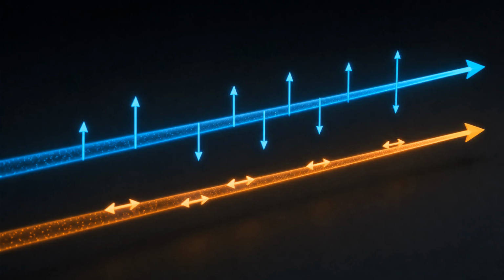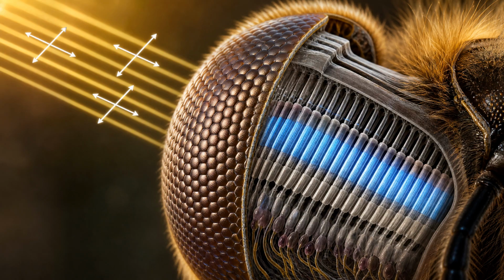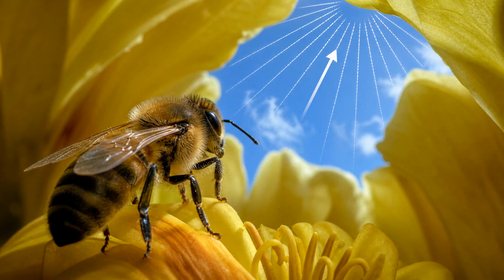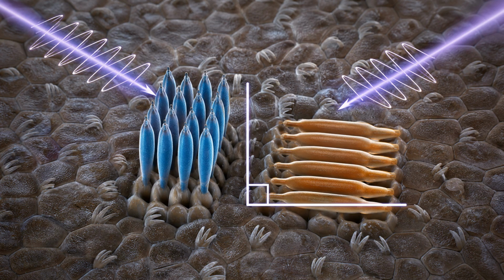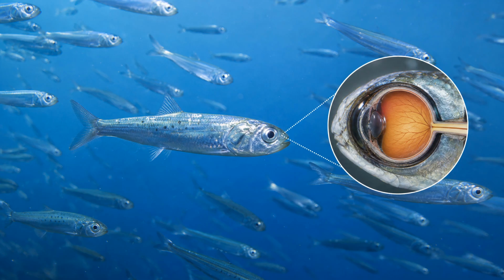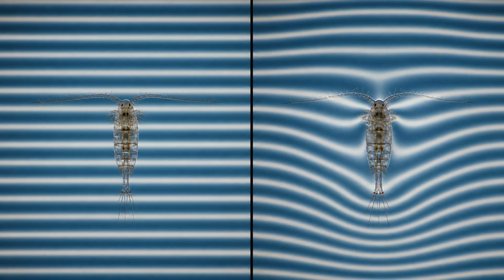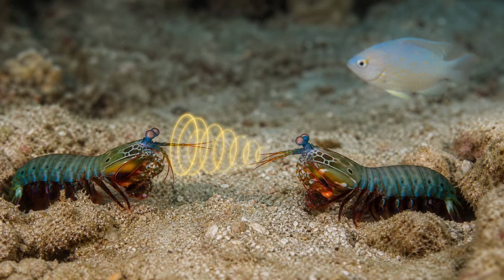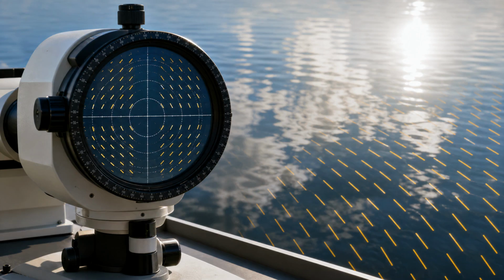How Bees, Cuttlefish, and Mantis Shrimp See Polarized Light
Light contains a hidden directional pattern that humans usually miss — but some animals use it as a compass, hunting tool, and private signal.
Discover how polarization-sensitive eyes reveal transparent prey, map the sky, and detect visual information invisible to us.

This video explains what polarized light actually is, how specialized photoreceptors detect its orientation, and why this extra layer of vision matters to bees (Anthophila), cuttlefish such as Sepia, anchovies, and mantis shrimp (Stomatopoda). You’ll also learn how mantis shrimp analyze circular polarization and why humans can sometimes glimpse a faint effect called Haidinger’s brush.

Which use of polarized light surprised you most: navigation, hunting, or communication? Share your answer in the comments.

Chapters:
00:00 The hidden pattern in light
00:32 What polarized light actually is
01:48 Polarizing filters built into eyes
02:26 How bees read a compass in the sky
03:29 How cuttlefish expose transparent prey
05:18 Anchovies hunt with polarization contrast
06:04 The optical laboratory inside a mantis shrimp’s eye
07:37 The limits of polarization vision
07:52 Can humans see polarized light?
08:21 False-color images versus animal perception
08:41 The hidden geometry surrounding us